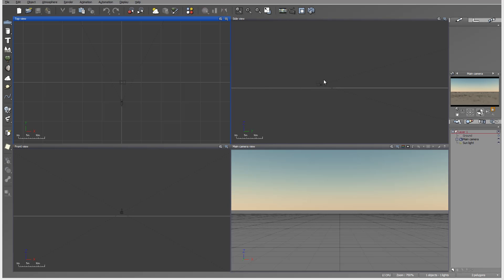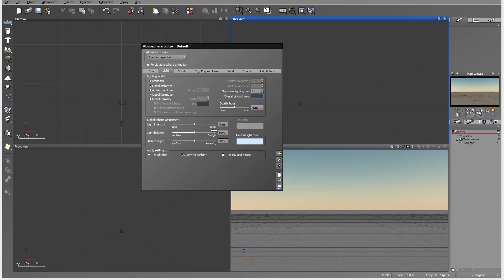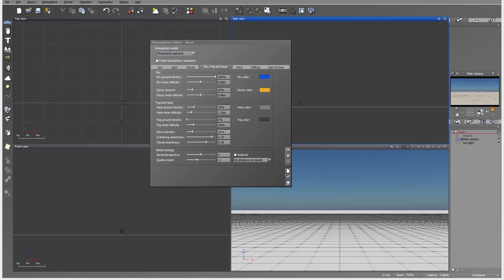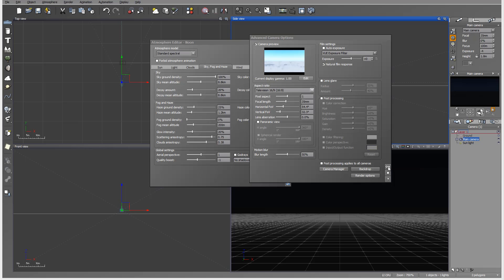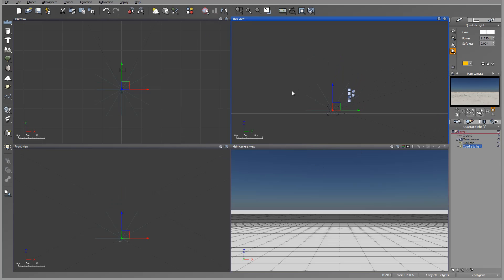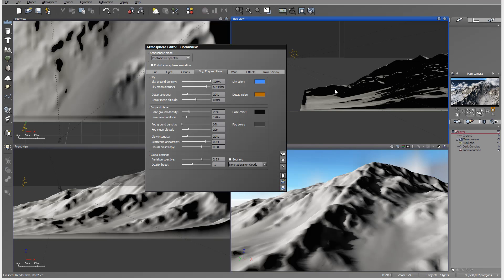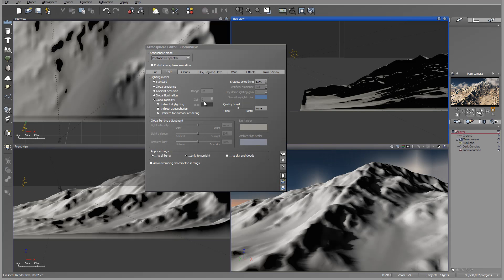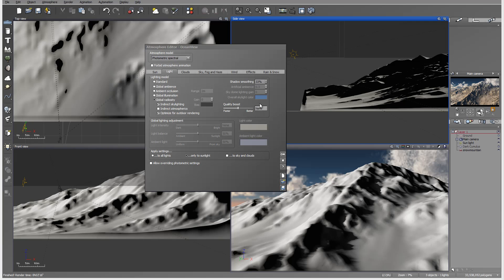introduction to photometric atmosphere model. Atmospheres and lighting techniques in Vue 2014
This tutorial part of the series : " Atmospheres and lighting techniques in Vue"
Overview of Photometric atmosphere settings and how to use.
Tip : be sure to disable autoexposure in camera settings to get right lighting.
I have over 2000+ 3d environment video tutorials released, check my channel GeekatplayStudio to find subject you are interested.